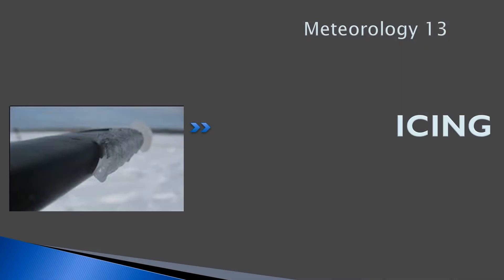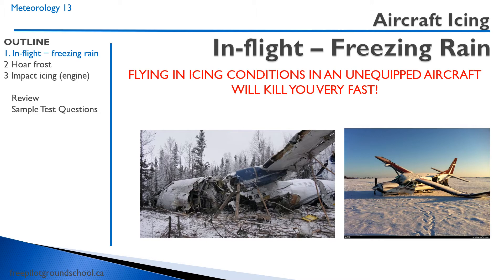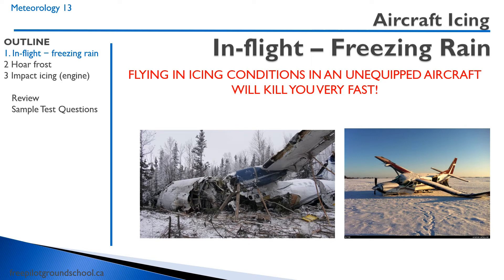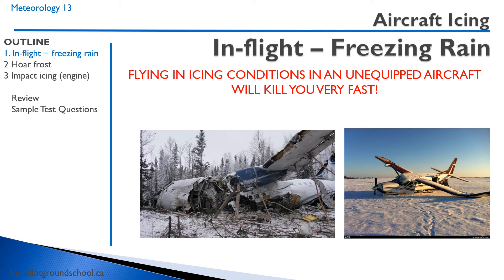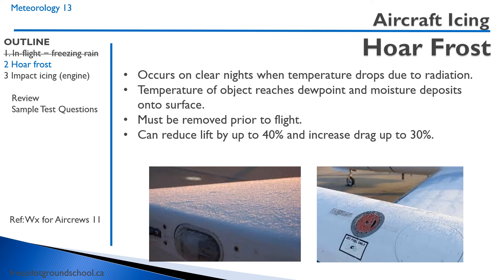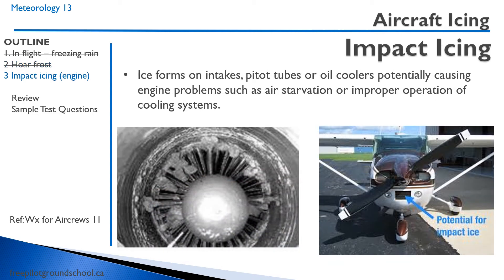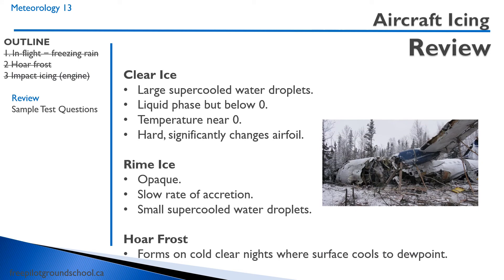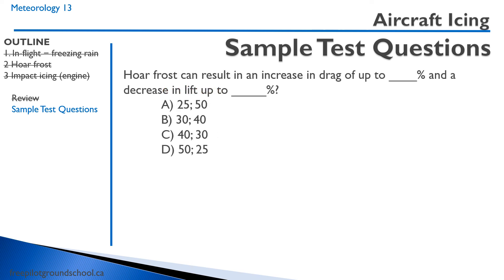Meteorology 13 - Icing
ERRATUM: frost the thickness of sandpaper reduces lift by 30% and increase drag by 40%. Thank you to Soham Amin for catching this error.